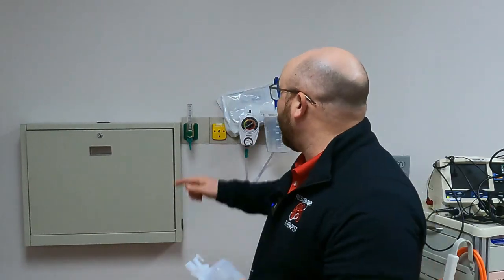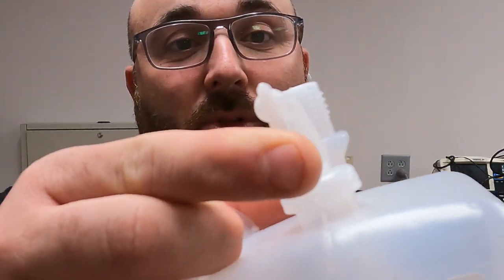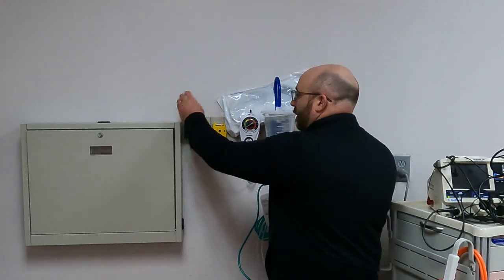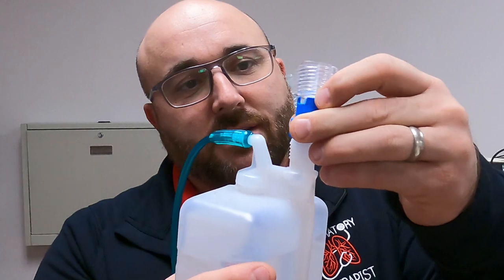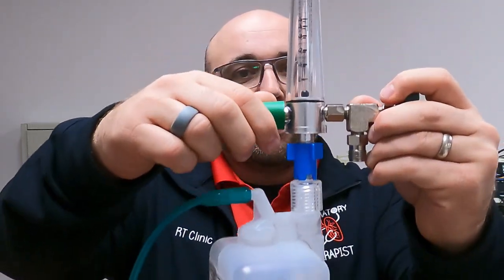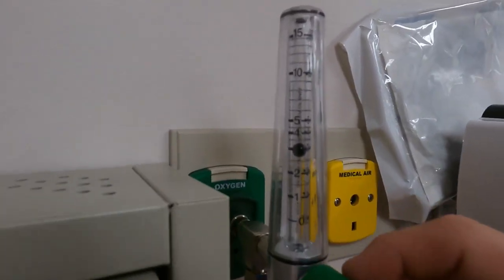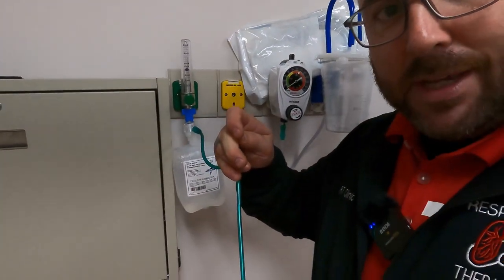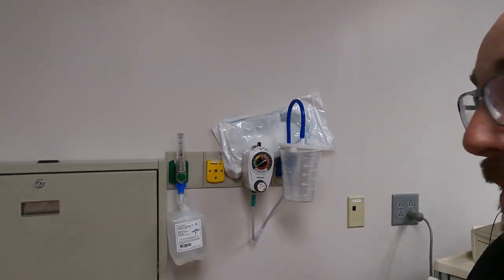RT Clinic | Nasal Cannula Bubblers | Set up Demo and Why Every Patient Oxygen Needs One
Does every oxygen patient need a bubbler?   -- YES,  I explain why.

I show how to set up a bubbler, check the "pop-off valve", and what NOT to do with a bubbler!

Wow, your colleagues next time you set up a bubbler when you test the Pop-off valve :)!!

Pop-off valve test - 11:45

Live Nasal Washing! - 14:15  (I cringe every time I watch it)

These videos are made for clinicians, students, and patients. I encourage comments, questions, and conversations below.

End Screen Music: Render One - Hello Mr. Beaver